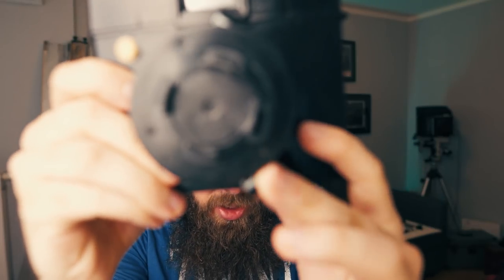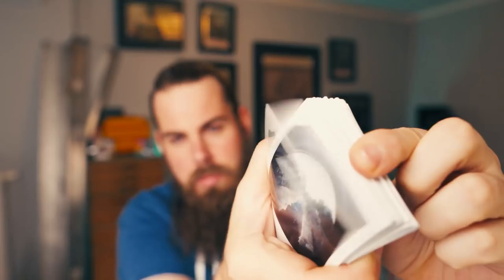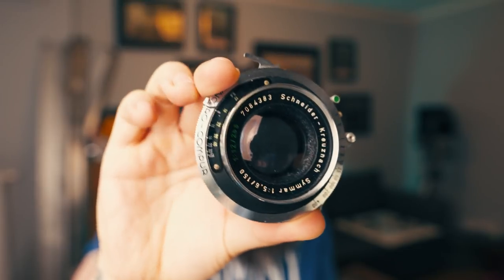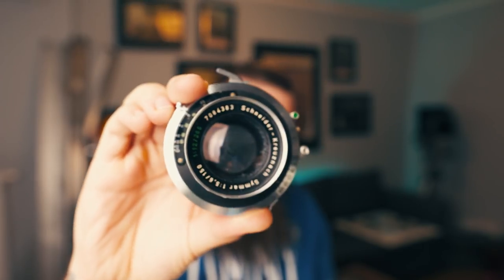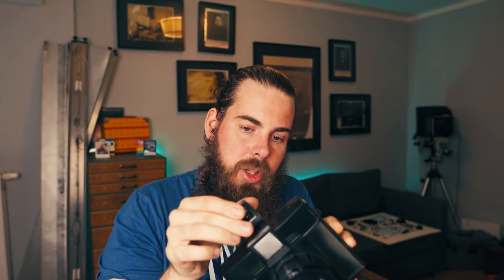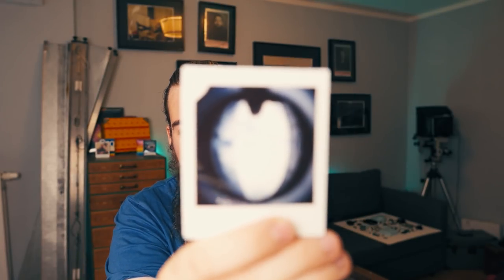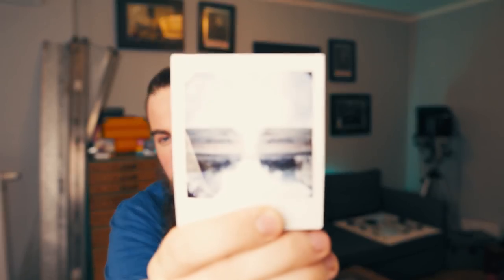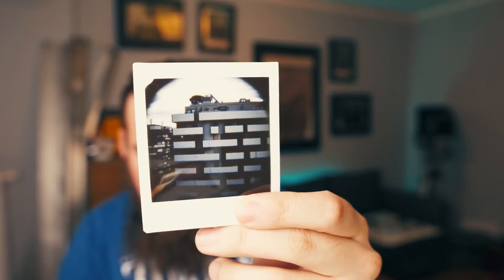First Look at New Diana Instant Square Prototype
First Look at New Diana Instant Square Prototype from Lomography.

Follow the rules and behave.